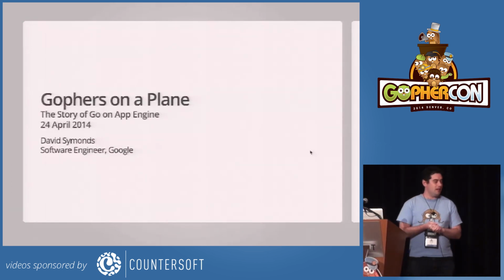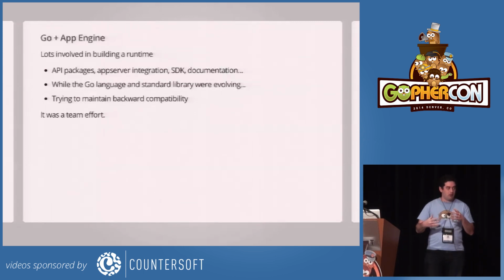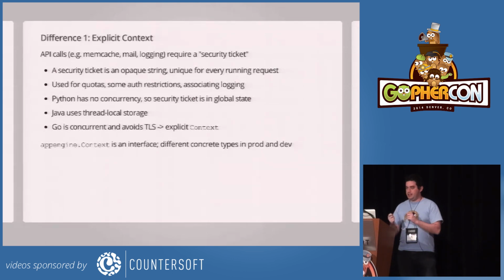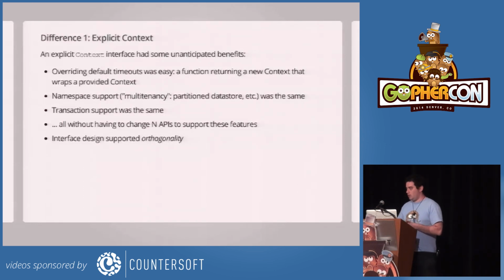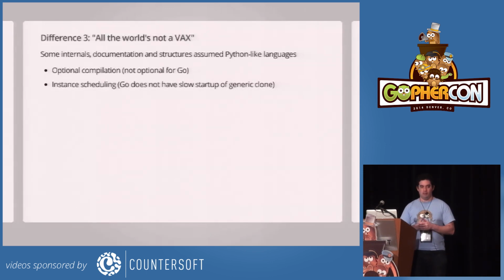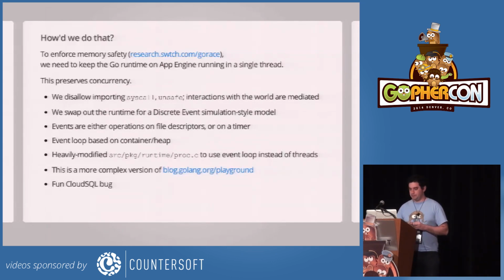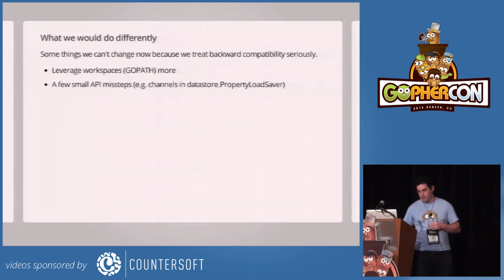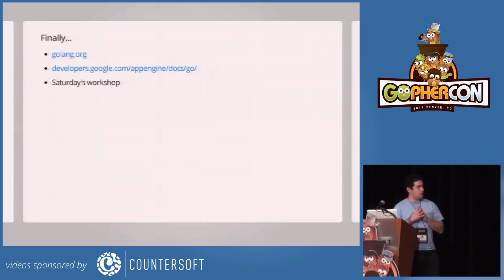GopherCon 2014 Gophers on a Plane: The Story of Go on App Engine by David Symonds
Google App Engine is a highly scalable web app platform, and its Go runtime is fast, efficient and a natural fit for many kinds of Go web apps. Come hear the origin story of Go on App Engine, the latest news, and see how it fits together with ordinary Go tools.